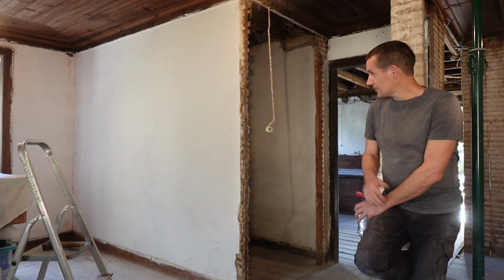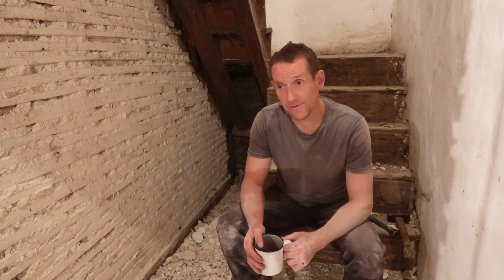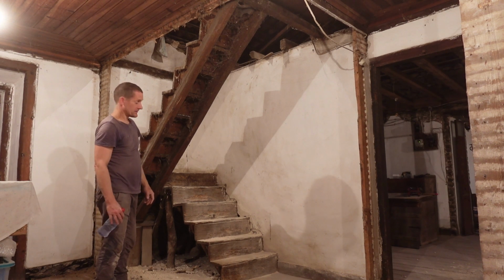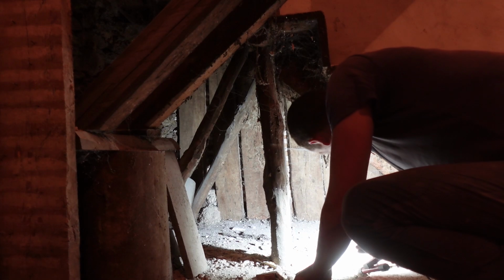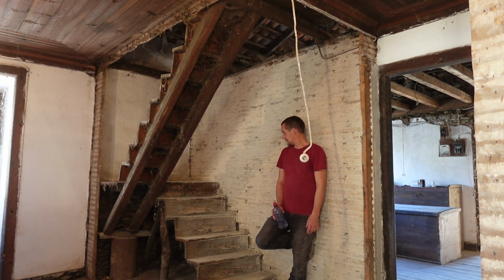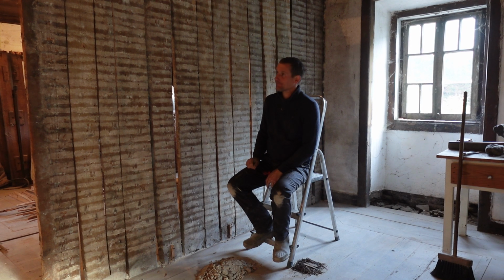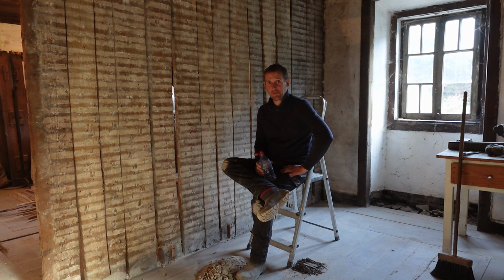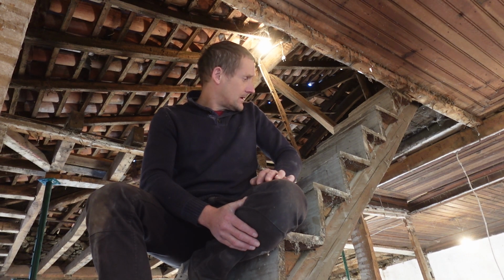#14 - Exposing the Old Staircase, Removing the Last of the Walls and a Walk by the Rio Zêzere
This week things really start to feel like they're taking shape at our stone home renovation project! Michael finally removes all of the walls and says goodbye to the last of the lathes, exposing the world's most rickety (but rather charming) staircase. As a pre-Christmas treat, we'll also take you for a walk at one of our favourite spots along the Rio Zêzere in Central Portugal.

Do we keep the staircase as a feature? Or are we best removing it and repurposing it somehow? We'd love to get your thoughts!